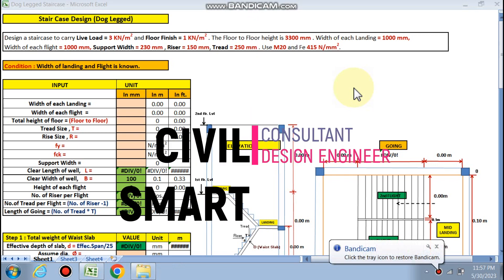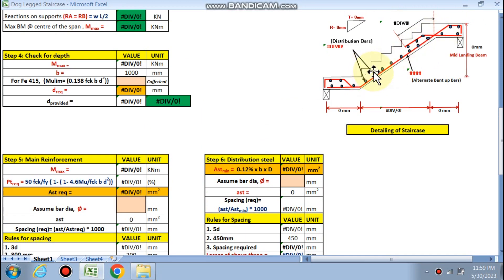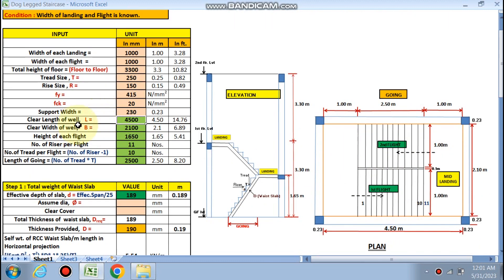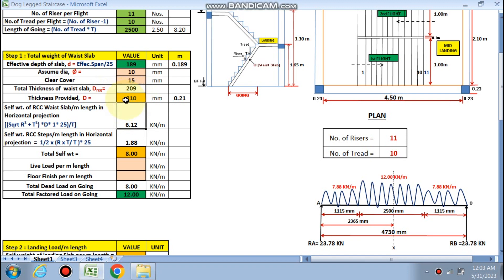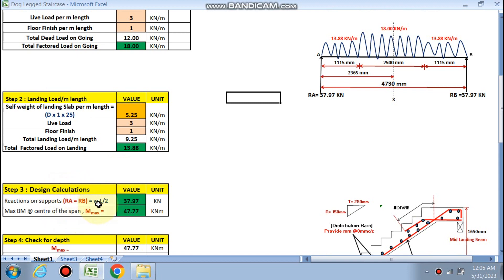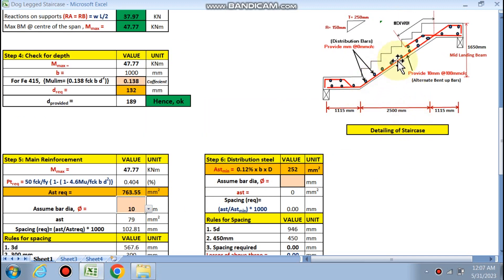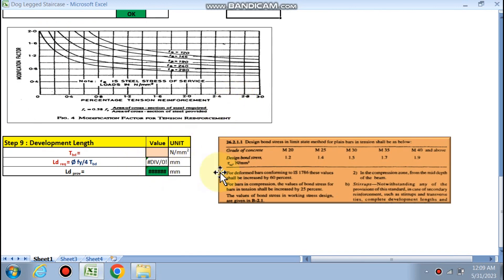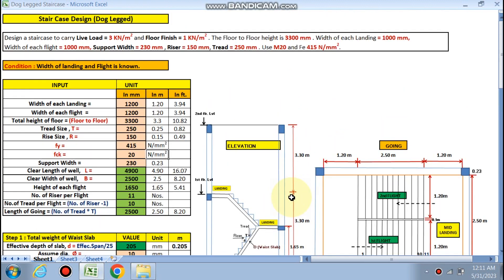DOG LEGGED STAIRCASE DESIGN (LANDING AND FLIGHT WIDTH KNOWN)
This video describes the design  of dogged legged staircase where we will assume the width of landing and flight and then according to that spreadsheet will calculate well length and width.

EXCEL DESIGN SHEETS FOR RESIDENTIAL BUILDINGS/ G+ 1 AND SO ON , FOR COMMERCIAL BUILDINGS, FOR PUBLIC BUILDINGS USED FOR STURCTURAL CONSULTANT/ARCHITECTS/STUDENTS/DRAFTSMEN. THESE DESIGN VEDIOS ARE MANULLY DESIGN METHODS BY USING INDIAN CODES LIKE IS 456: 2000, IS 875 PART 1,2,3,4,5 , SP-16 FOR DETAILING, SP 34 HANDBOOK. STEP WISE BUILDING DESIGN COULD BE DONE IN FEW CLICKS BY USING THESE EXCEL SHEETS.